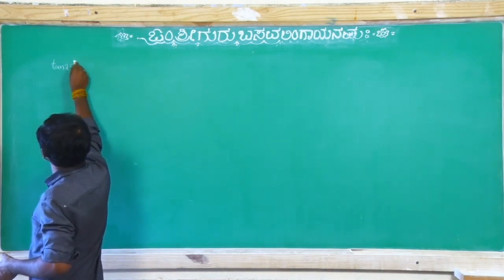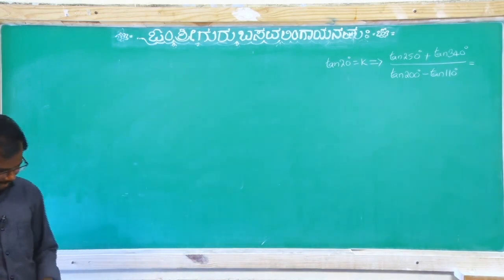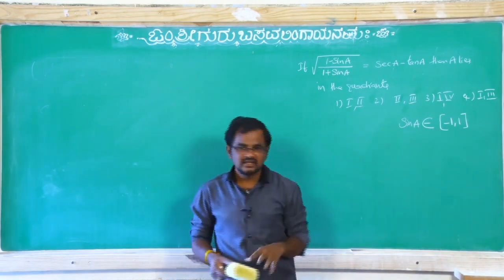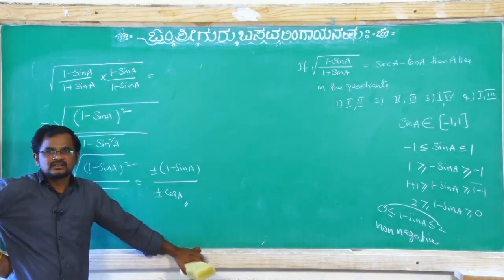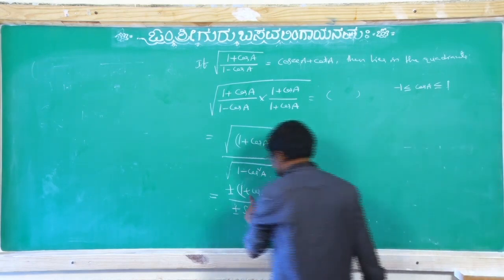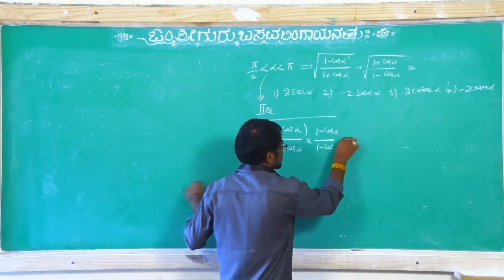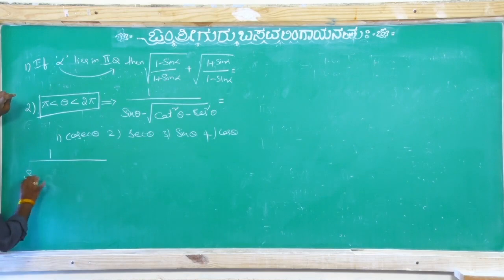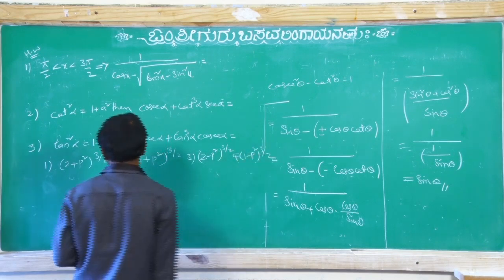02 Mathematics PUC I (Prof-DSR Sir)25-09-2020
Topic-Trigonometry(Measuerment of angles) Part-14